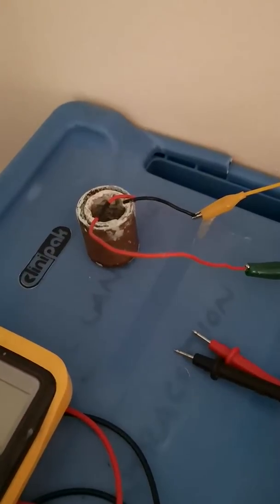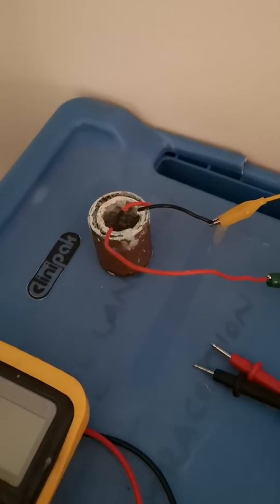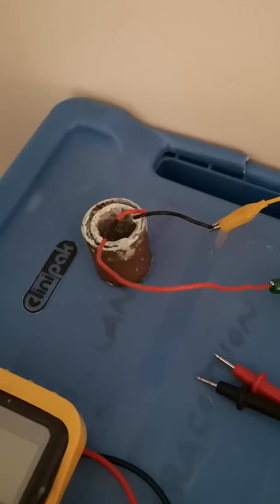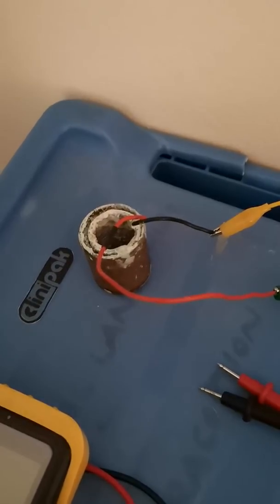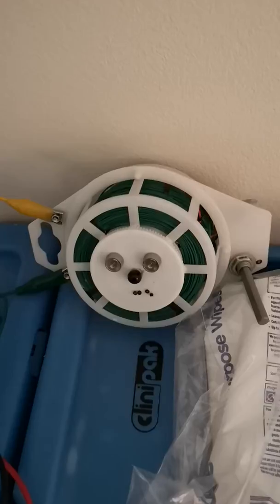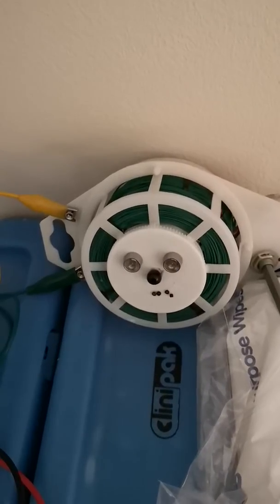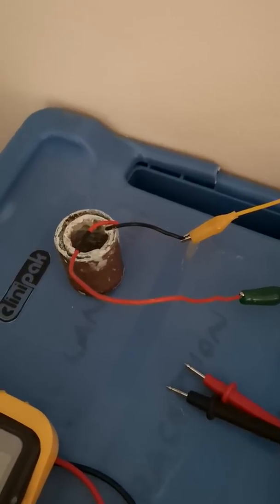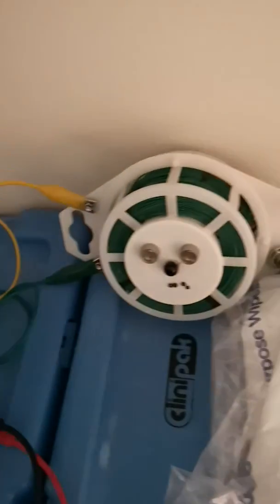Crystal Battery, 7 Years On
Crystal Battery made using the John Hutchison formula still works after 7 years